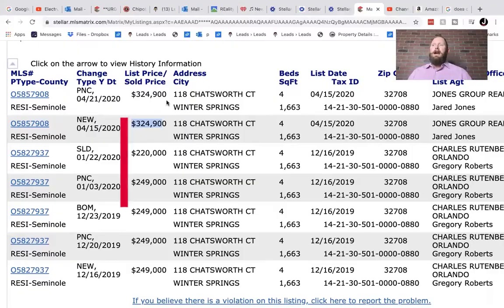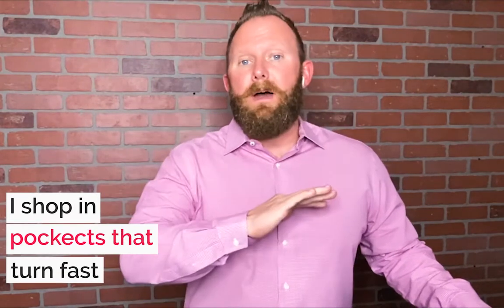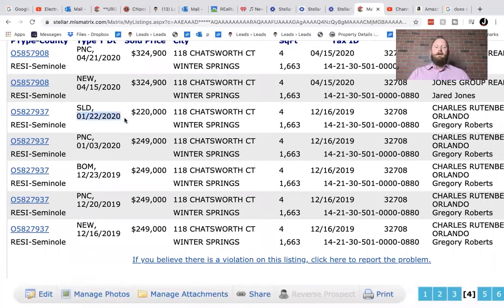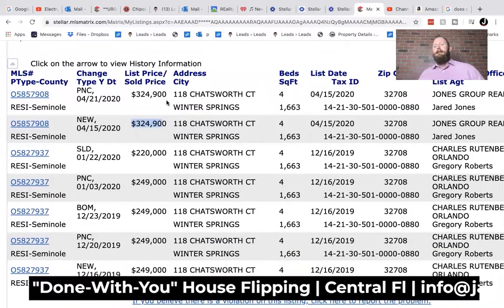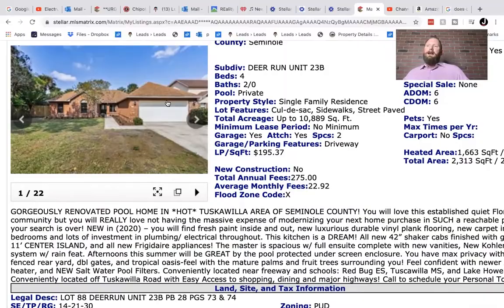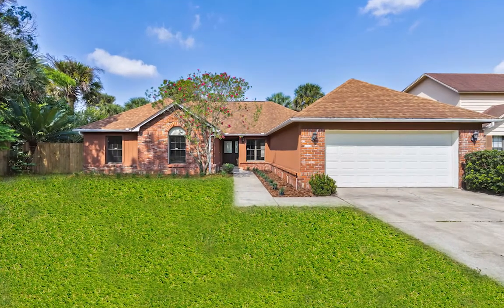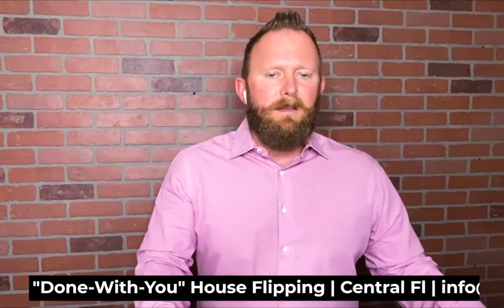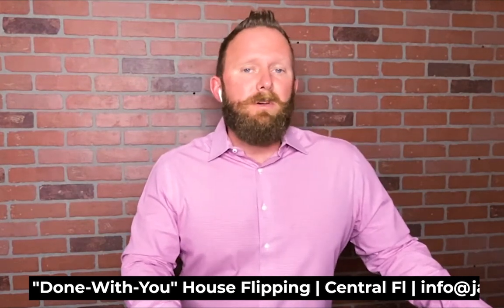Done for you Flipping in Orlando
Flip this House Orlando Edition! Join top local agent Jared Jones as he shows you how he picks his flips and then walks you through a current case study walking you through the steps as well as a sneak peak at the “after” photos! Jared is on a mission to help investors see $5 Million in Gross Equity by year end! The stock market has a rough ride for the next year or more.